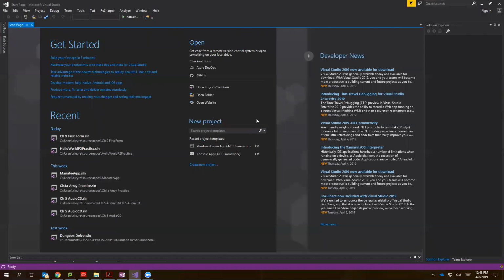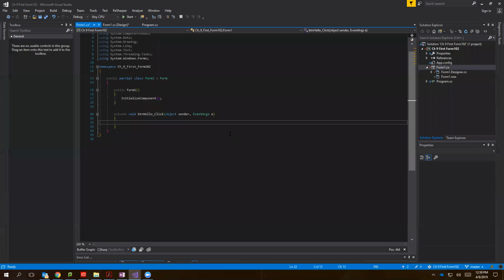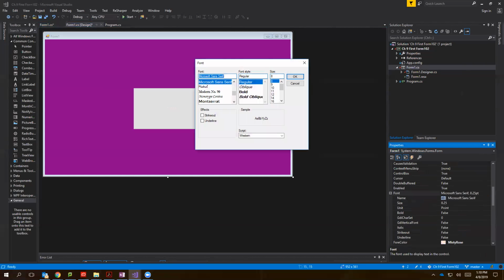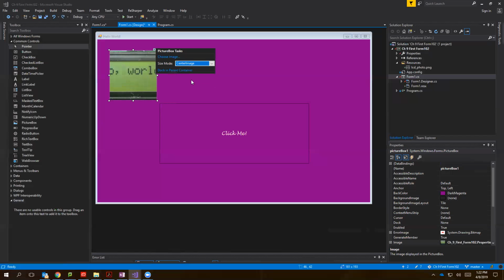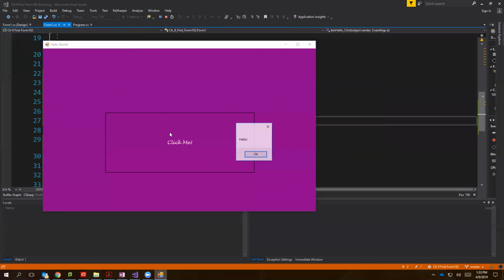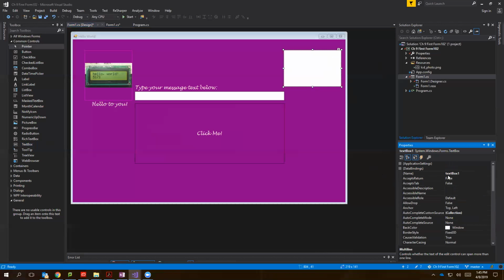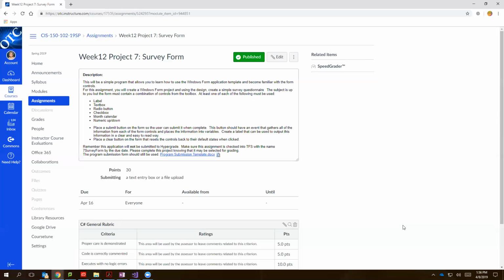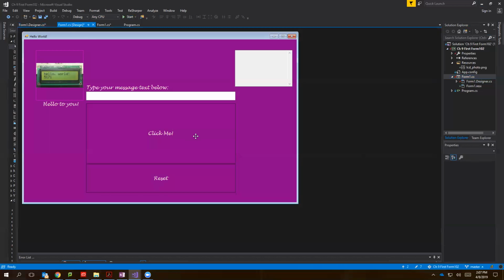CIS150 102 SP19 Week12 Windows Forms Intro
Introduction to windows forms